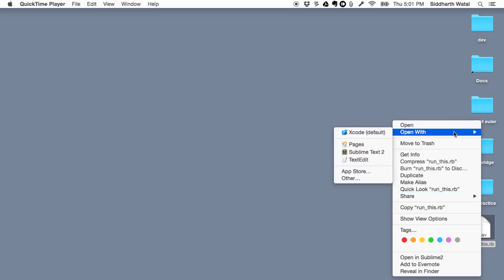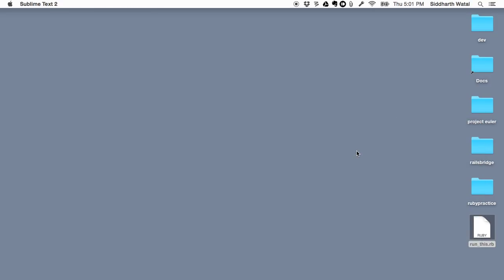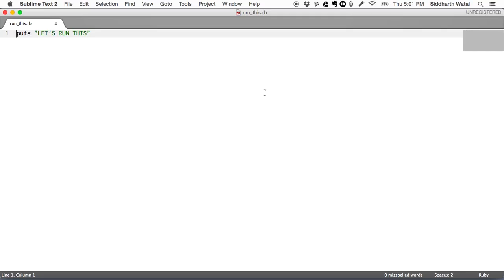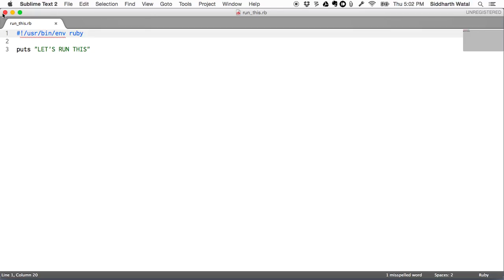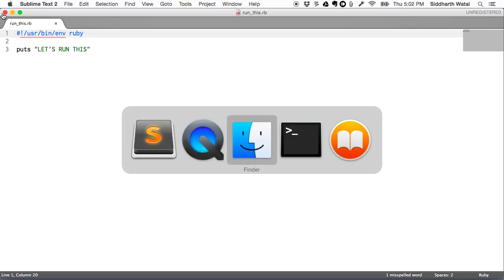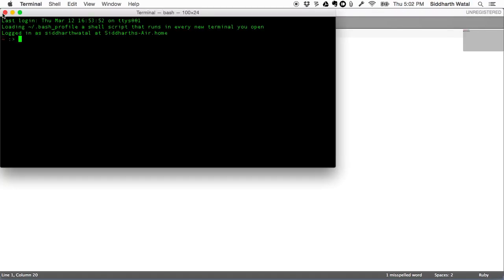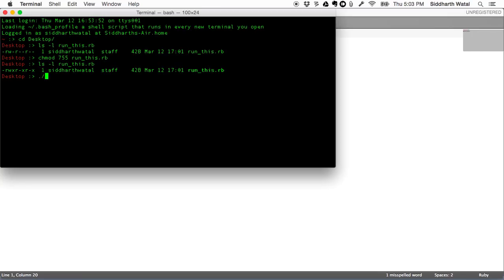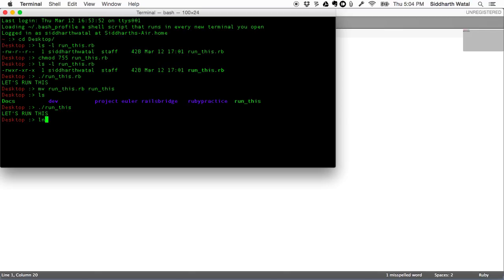Turning Ruby Code Into an Executable File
I deserve 0 credit for this. The entire thing is copied from this blog post.